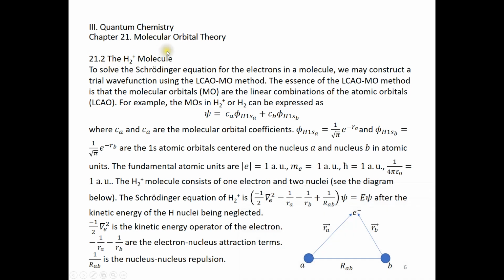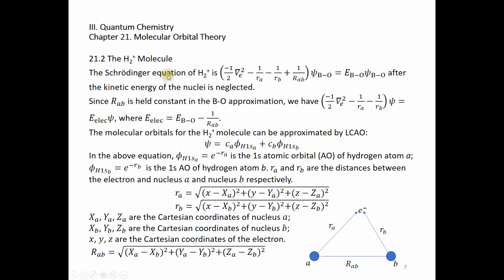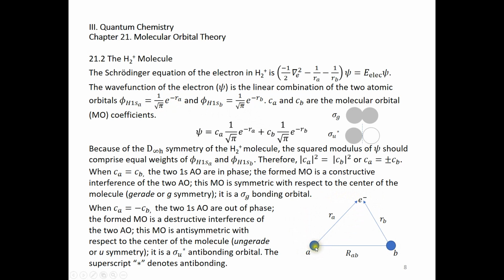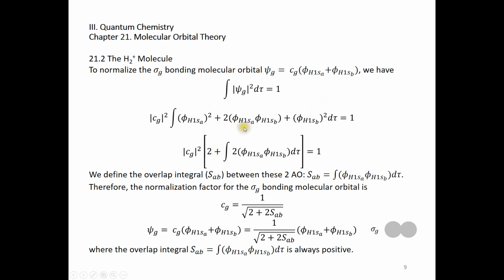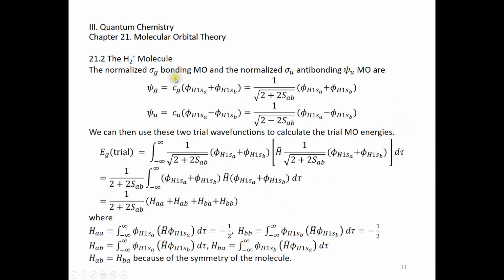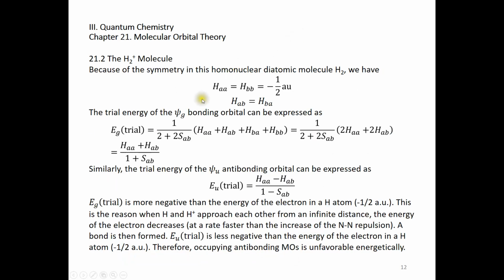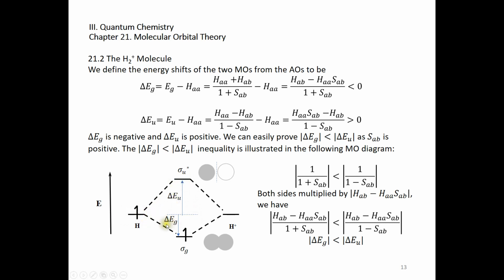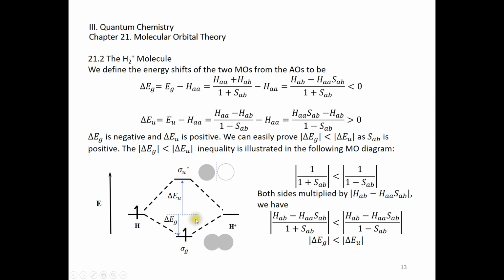21 2 The H2+ Molecule